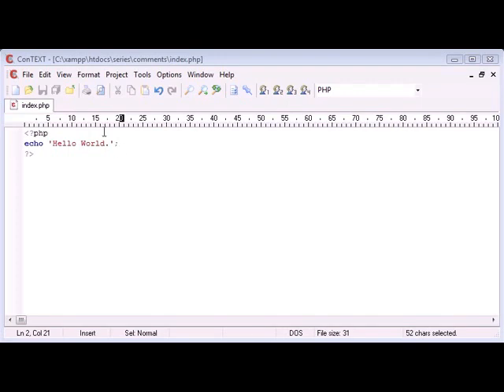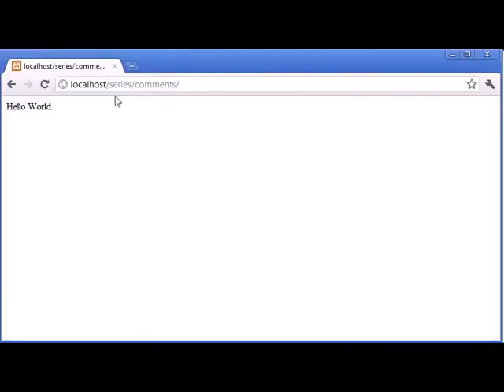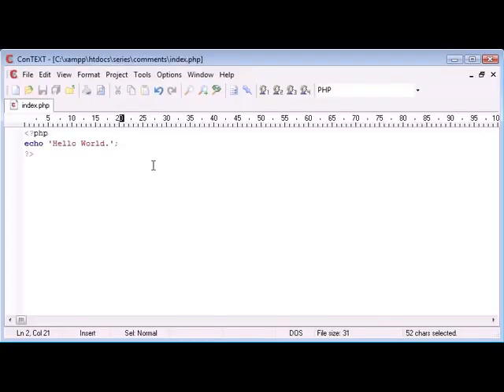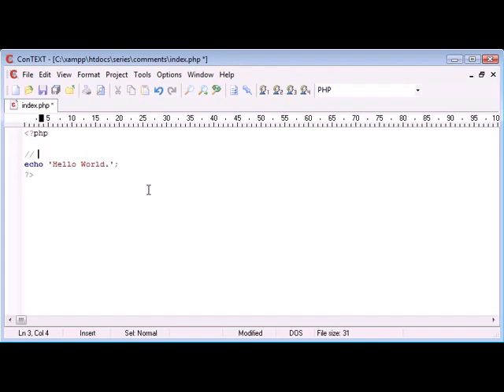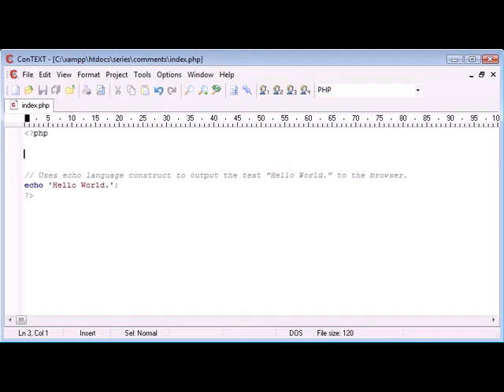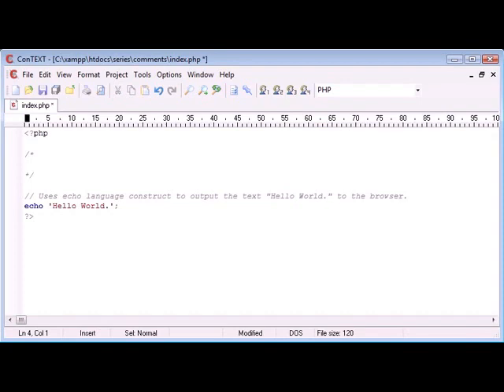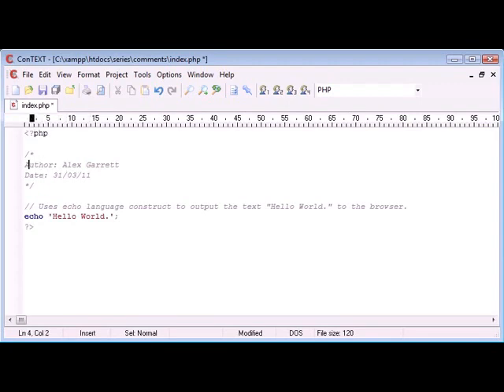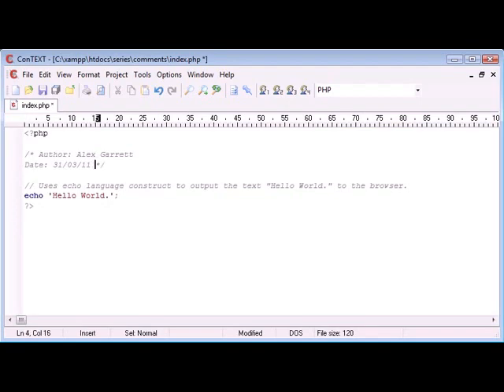Beginner PHP Tutorial 13 comments computer tips and triks pro